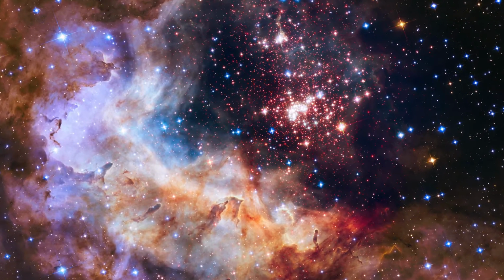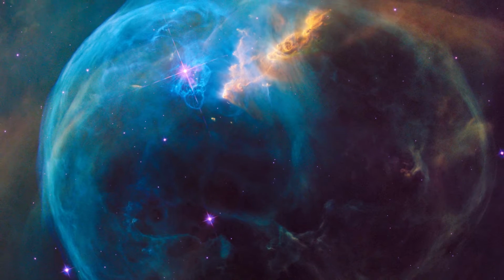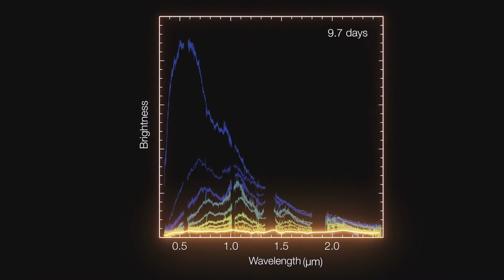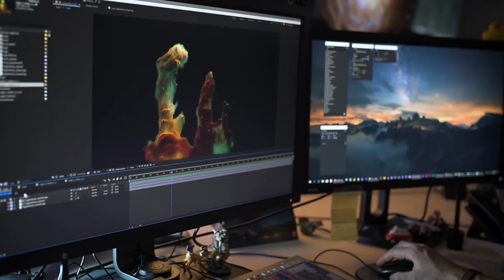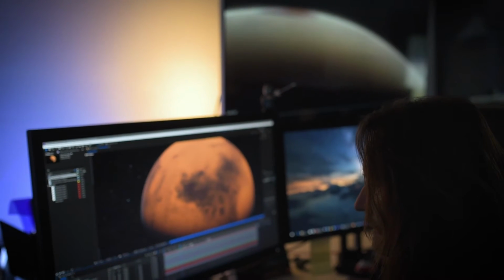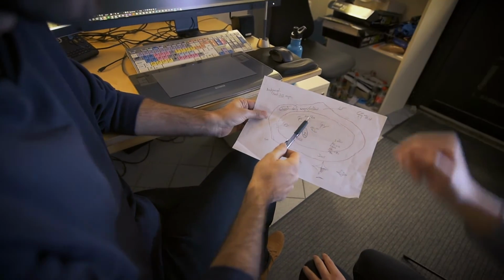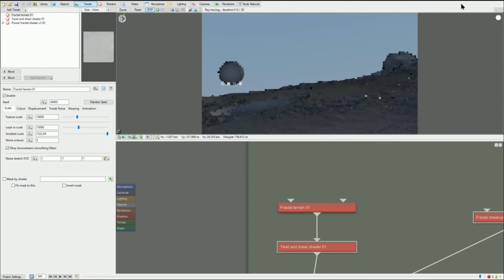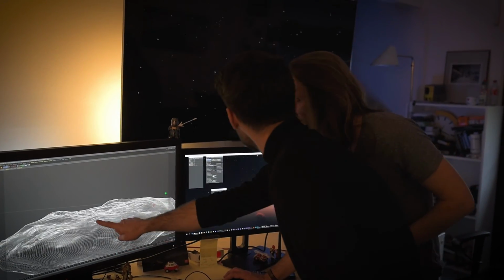Illustrating Hubble’s discoveries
Hubble is best known for its stunning images and amazing discoveries. But sometimes the discoveries do not come hand-in-hand with a breathtaking view of the Universe. Raise the curtains for the artists creating impressions of the cosmos! In this Hubblecast we learn how artist’s impressions are made and how realistic they are.

Credit:
Directed by: Mathias Jäger.
Visual design and editing: Martin Kornmesser.
Written by: Rosa Jesse, Mathias Jäger.
Narration: Sara Mendes da Costa.
Footage: ESA/Hubble, NASA and the Hubble Heritage Team, ESA, M. Kornmesser, H. Zodet, Digitized Sky Survey, Nick Risinger (skysurvey.org), J. Agarwal (Max Planck Institute for Solar System Research), LeLoudas et al., L. L. Christensen, L. Calçada.
Web and technical support: Mathias André and Raquel Yumi Shida.
Executive producer: Lars Lindberg Christensen.